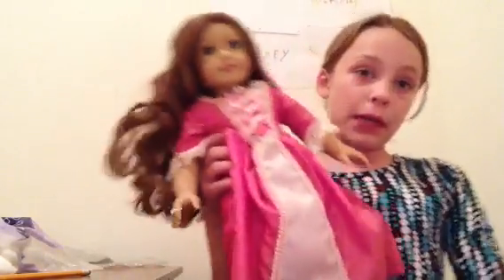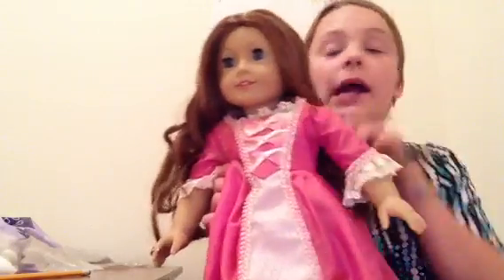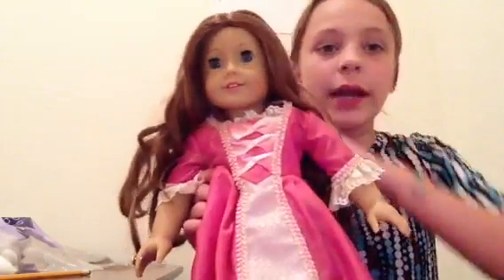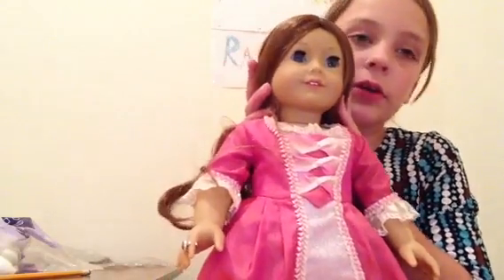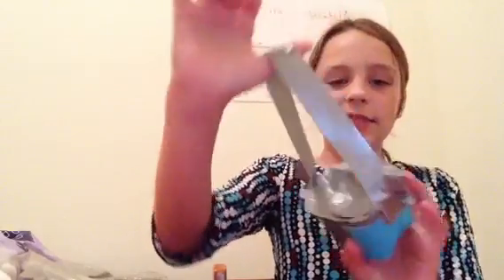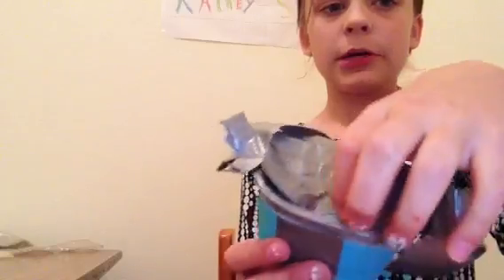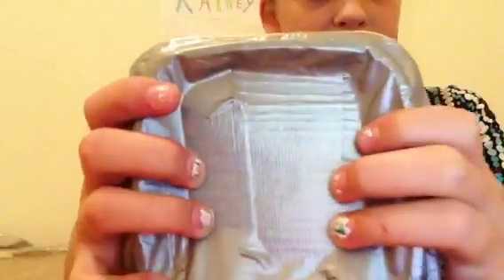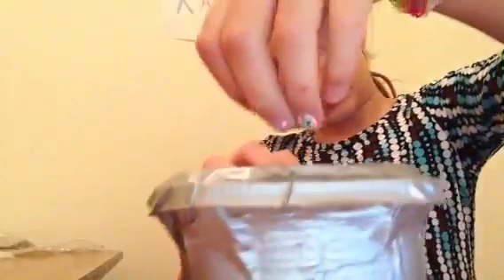How to make a suit case and purse